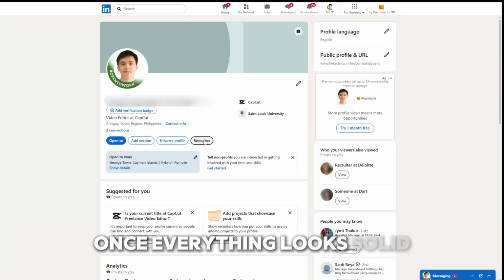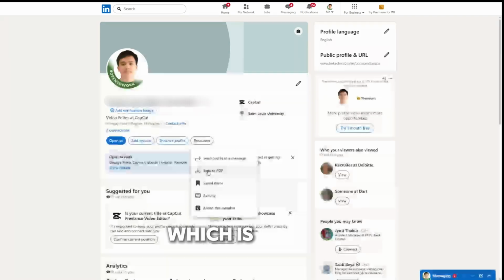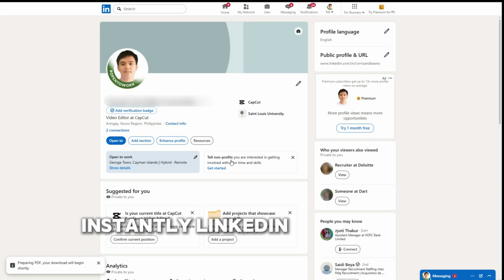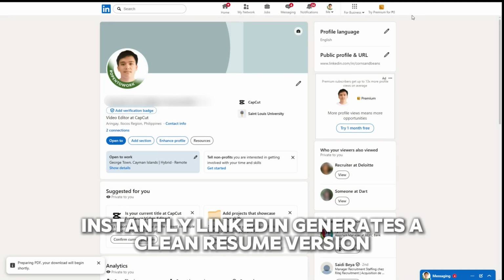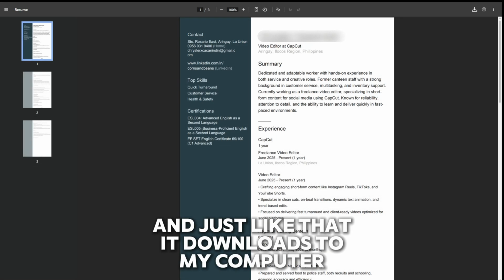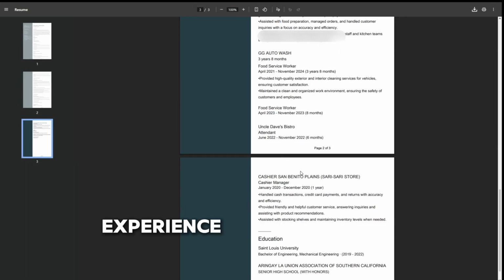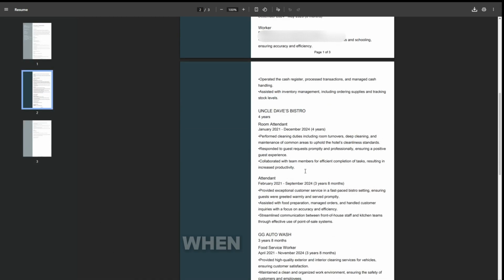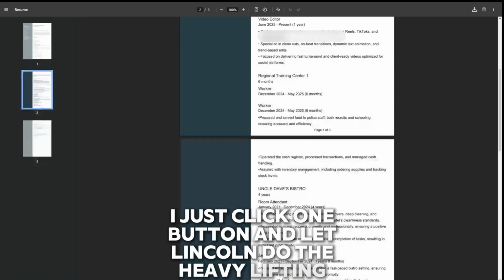How to Download CV in LinkedIn in 2026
How To Download CV In LinkedIn - Full Guide

Want to know how to download CV in LinkedIn? In this video, I’ll show you how to download your LinkedIn profile as a PDF resume, where to find the Save to PDF option, and what to do if the download CV option is not showing.

This guide is useful if you want to download your LinkedIn CV, save your LinkedIn profile as a PDF, export your LinkedIn resume, download a resume you uploaded to LinkedIn, or get a copy of your profile for job applications.

In this video, you’ll learn:

How to download CV in LinkedIn
How to save your LinkedIn profile as PDF
Where to find the Save to PDF option
How to download your LinkedIn resume from desktop
How to download a resume uploaded for job applications
Why the LinkedIn CV download option may not appear
Why Save to PDF may not work on mobile
What to do if your LinkedIn resume is missing

To download your LinkedIn profile as a CV, open LinkedIn on desktop, go to your profile, click the More or Resources button in the introduction section, and select Save to PDF. LinkedIn says this lets you save a profile as a resume in PDF format, but the feature is not available on the LinkedIn mobile app and may not be available to every member.

If you want to download a resume you previously uploaded for job applications, go to the Jobs section, open Preferences, select Resumes and application data, click More next to the resume, and choose Download. LinkedIn also says it keeps up to four recently uploaded resumes for future job applications.

Follow this full guide to download your CV from LinkedIn, export your profile as a PDF, find your uploaded resumes, and fix common problems when the LinkedIn CV download option is not showing.